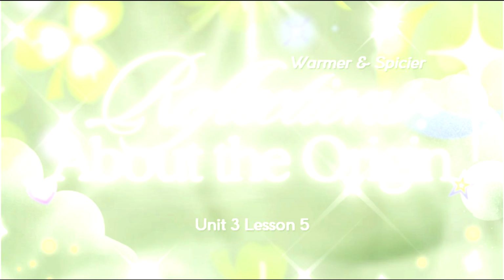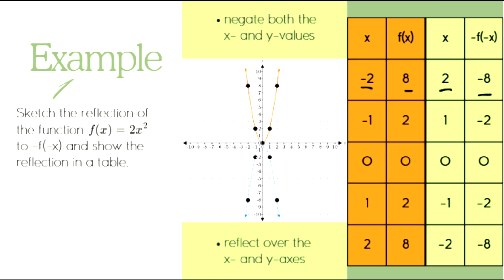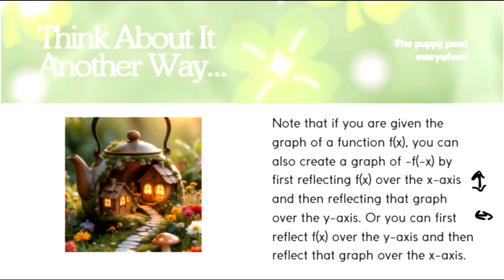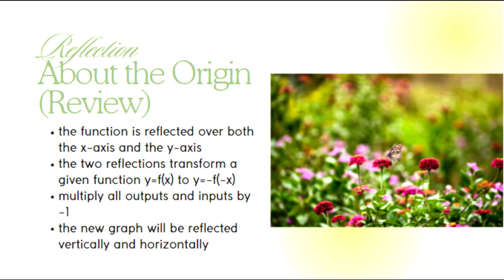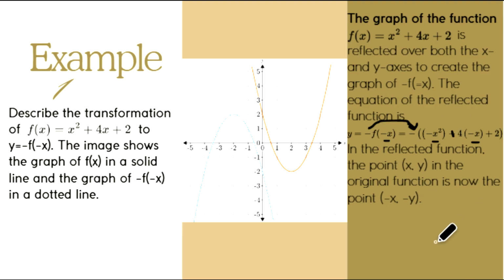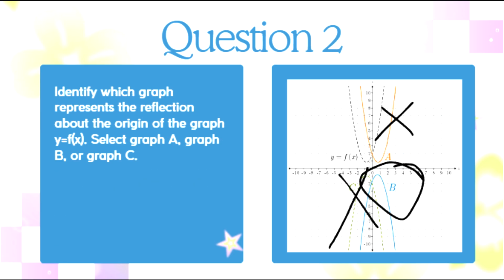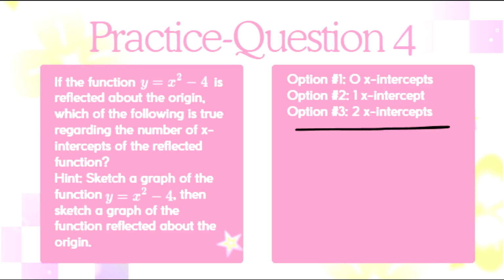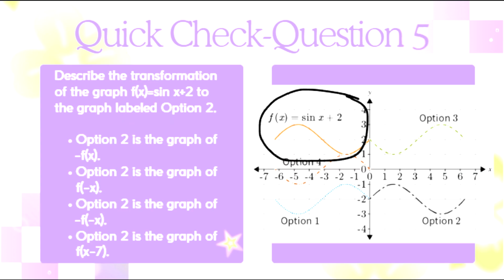Reflections About the Origin (Math with Mom Bawb)